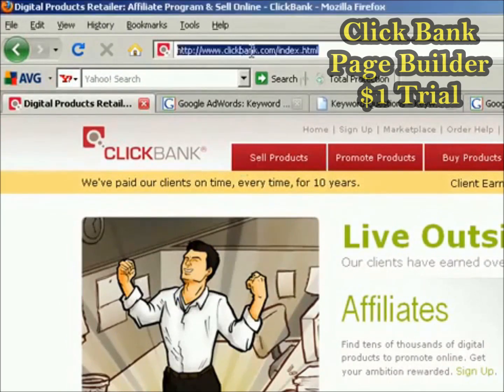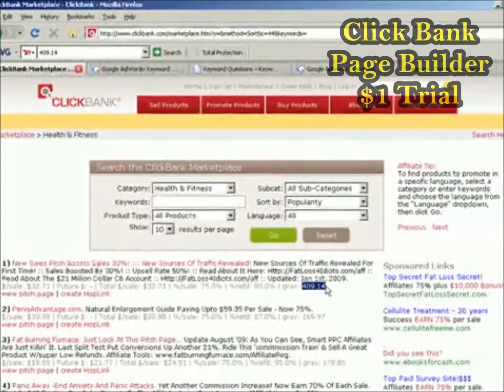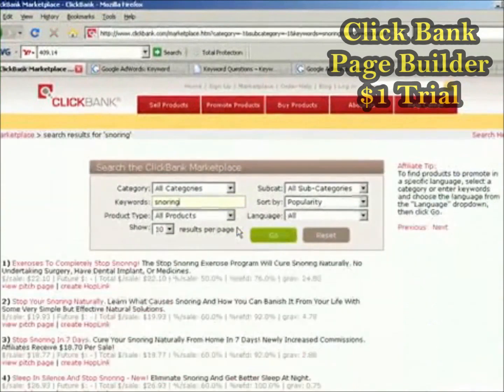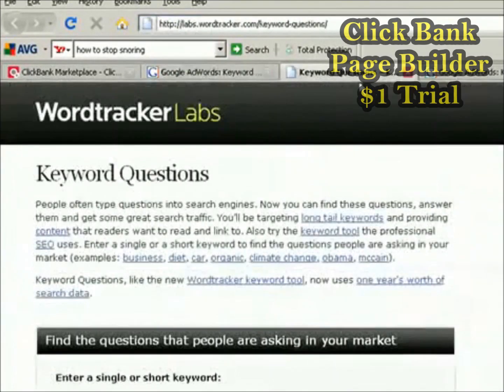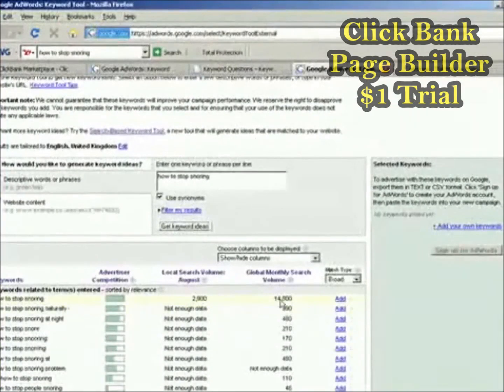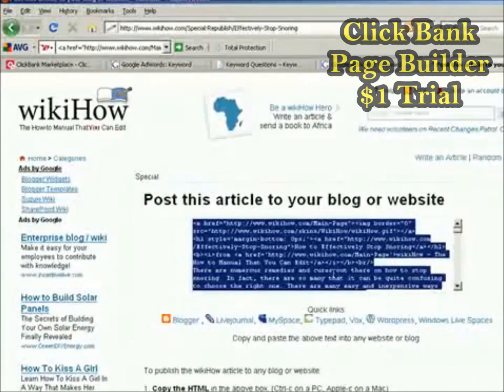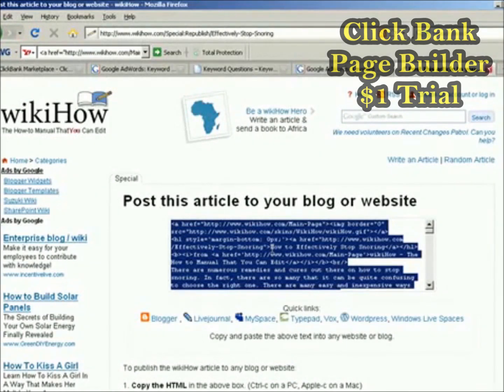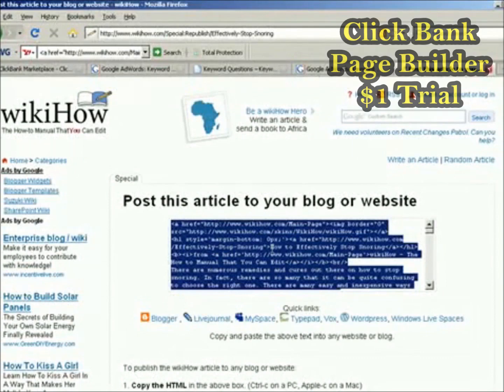Make Money Online: How To Use ClickBank To Make Money Online| Make Easy Money Online Clikbank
Make Money Online: How To Use ClickBank To Make Money Online| Make Easy Money

Although ClickBank is a good site to get set up when working online, one still needs to understand how to build your own website and learn how to market the offers.  Make Money Online: How To Use ClickBank To Make Money Online| Make Easy Money Online. The most successful person promoting affiliate products will understand how to build their own websites, learn SEO, learn about blog commenting, commenting on forums, how to make videos, how to write articles, and Google Analytics.

Make Money Online: How To Use ClickBank To Make Money Online| Make Easy Money Online Everyone doesn't know how to make money with Clickbank and most people have not researched enough about affiliate marketing in order to become successful.

You might also be searching for:

make money
making money online
clickbank
clickbank secrets
clickbank tutorial
clickbank account
clickbank marketplace products
making money clickbank
guide to clickbank
earn money online
clickbank marketplace

Make Money Online: How To Use ClickBank To Make Money Online| Make Easy Money Online